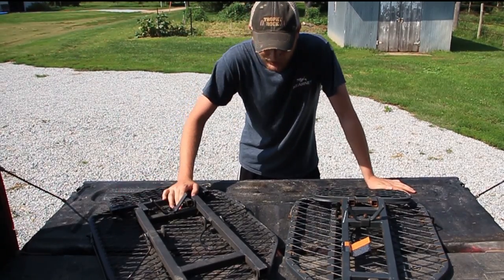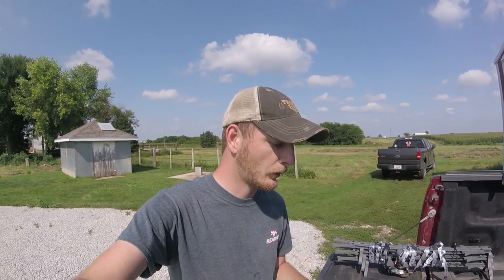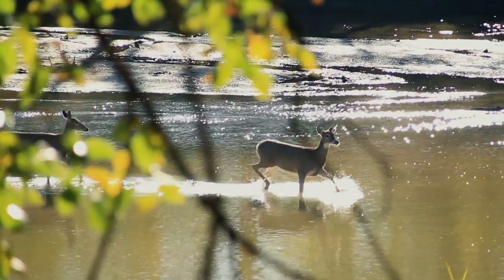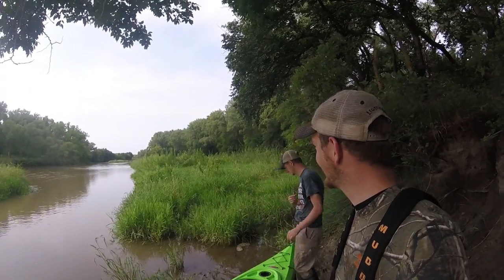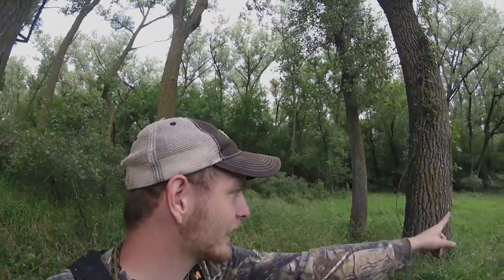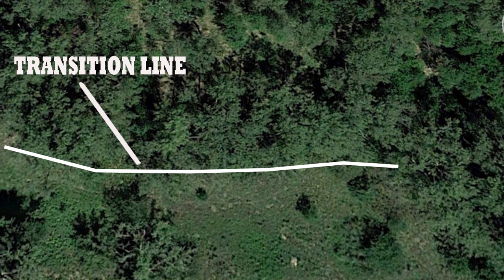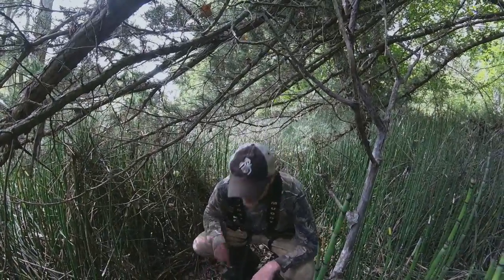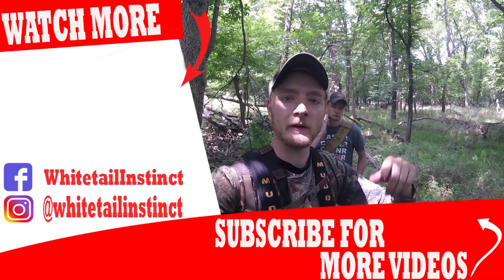WHERE TO HANG TREESTANDS ON PUBLIC LAND: Early Season Setups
LIKE OUR AWESOME LEGENDARY GEAR?

***Description***
In this video we are hanging tree stands on public land in Nebraska.
 With the season only a few weeks away it is time to figure out where you will be hunting during the early season.  We discuss each setup that we put up and talk about why we are putting these stands where we are.  We also discuss buck bedding, early season food sources, bed to food patterns, and how to hunt pressured public land deer.

We also produce video blogs throughout the hunting season!!!

MUSIC
"Wanderlust" by Declan DP

This means that this channel may earn a portion of the profits gained from clicking the link and making a purchase.  By clicking the link it allows us to continue making these videos and producing content for you to watch! All of the products we review are products we actually use, not gimmicks or sponsorship promotions, just two average hunters reviewing the products that we use. Thanks.